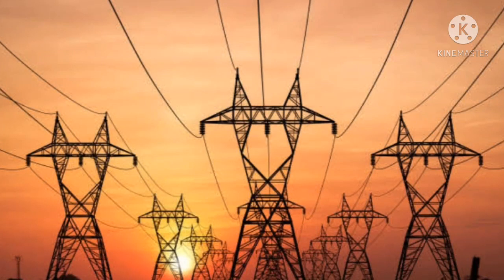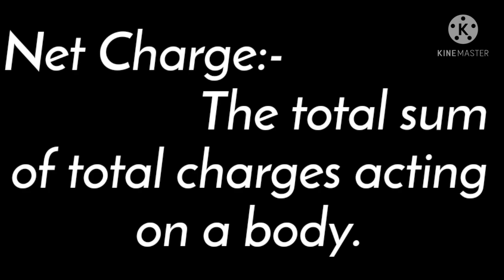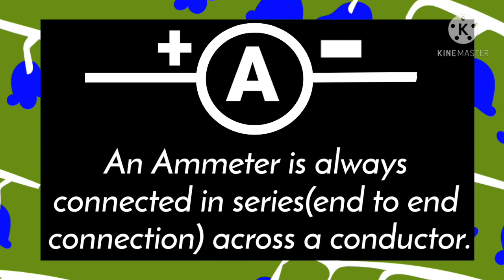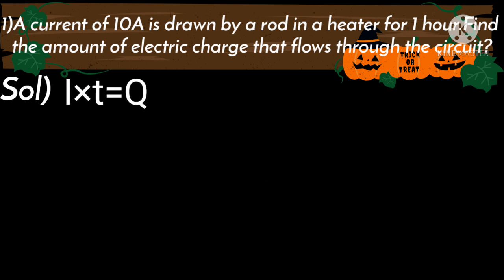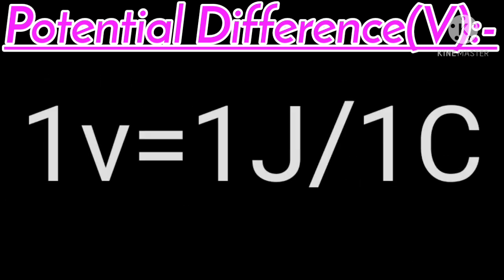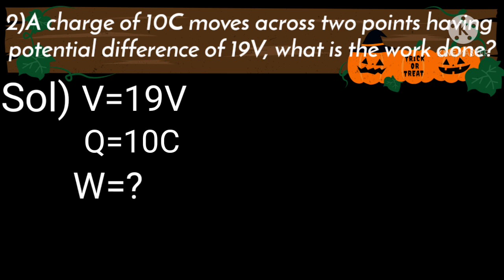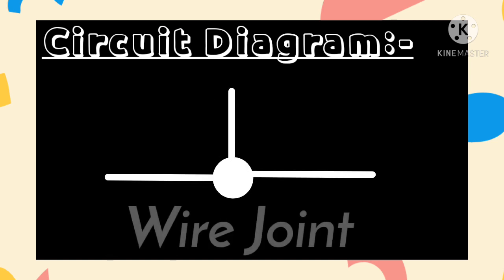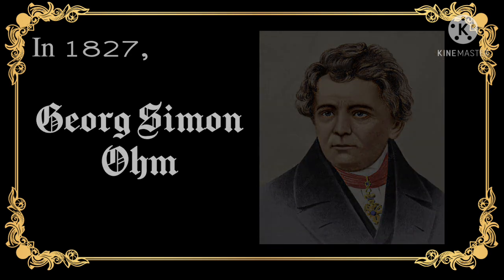CBSE||Class-10 Science(Physics)||Chapter-12 Electricity||PART-1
Hello Friends!
How are you all?Hope everybody is staying at their homes!

Today I am back with another superb interesting and easy understanding video.
The video contains the content of CBSE class-10 Science textbook Chapter 12 Electricity lesson only. No other content is shown in the video!!

This is to state the content in the video is purely made on our own, nothing is copied from others, yet if you feel anything is copied, you free to contact us through the Gmail provided below.
Video concepts/learning outcomes:-
1)What is Electricity?
2)What are the Needs of it?
3)Formulas, working problems
4)Electric potential and Potential difference
5)Work, Charge etc.
6)It's Applications and questions

Dear Viewers, I request you all to watch the video as many times as possible so the concept is clear. Once the concept is clear take a pen and paper and workout the problems given in the video. For more questions and problems click on the link.

Video Editing, Direction, Speech-M.Ganesh
Special thank to Mr.Adam Suresh